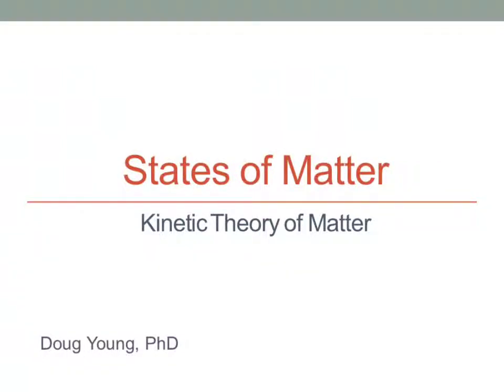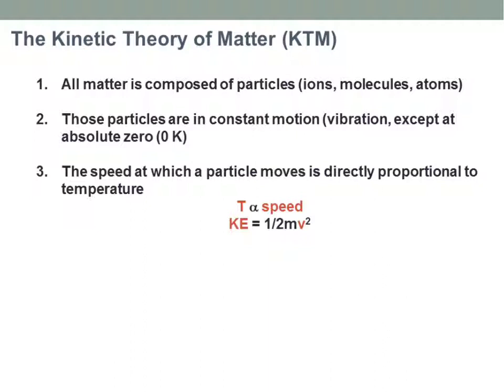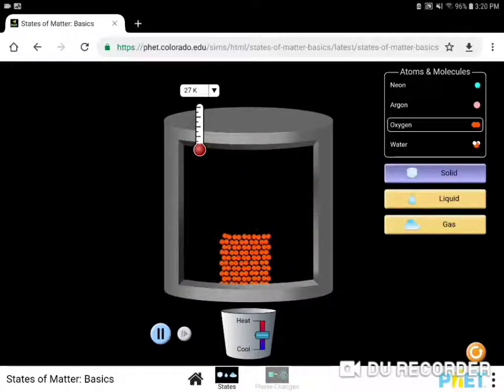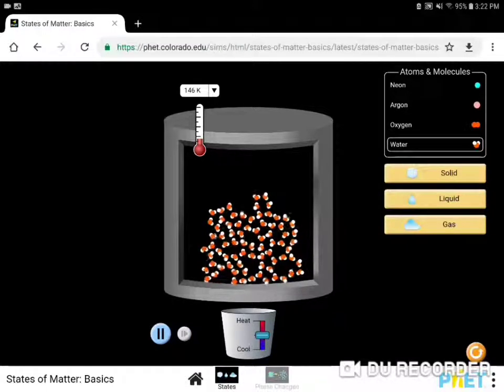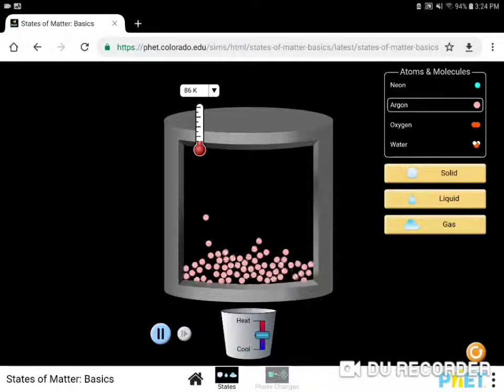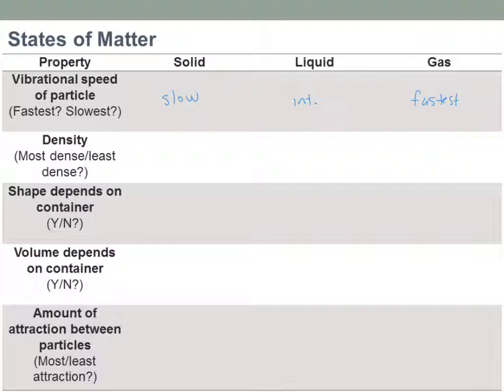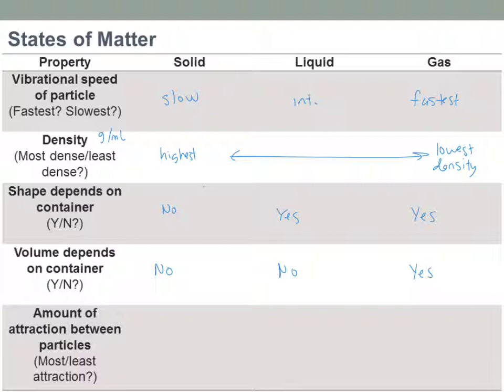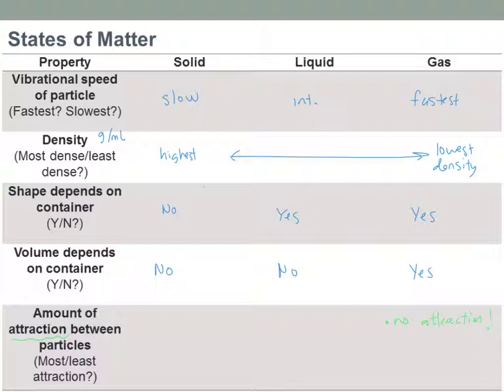Kinetic Theory of Matter and States of Matter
This lesson introduces the Kinetic Theory of Matter using a PHET simulator (phet.colorado.edu). We also compare and contrast solids, liquids and gases.